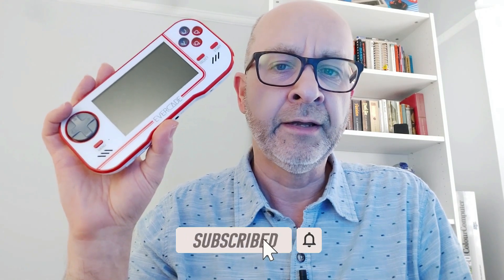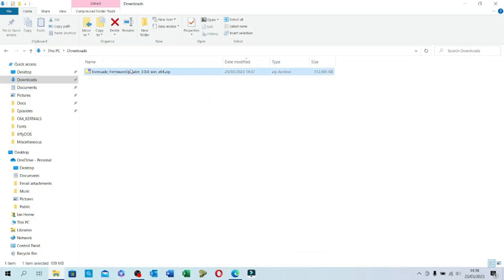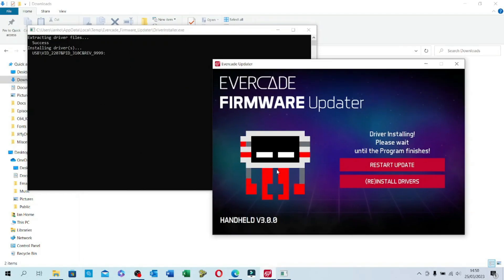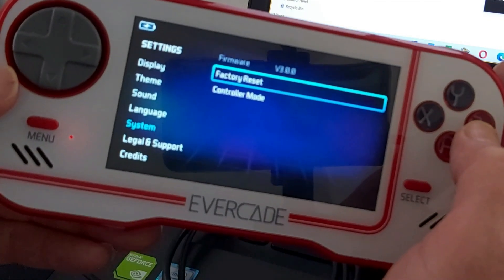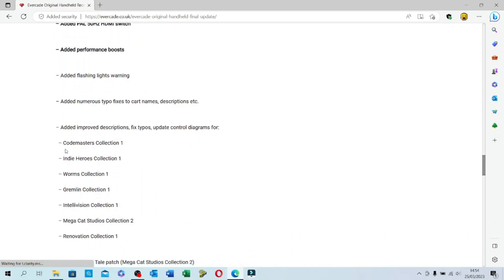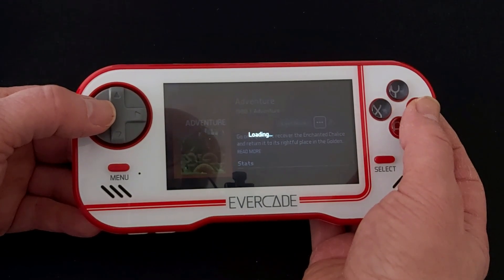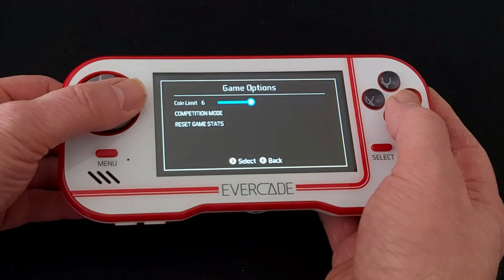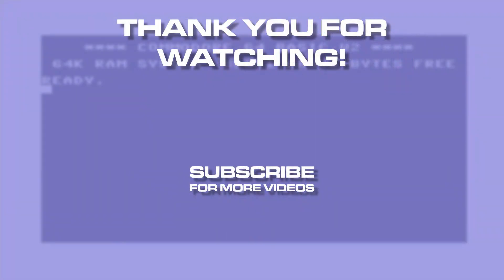How to Upgrade the Evercade Handheld's Firmware to V3.0.0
In this video, I show how to install the latest (and last) firmware upgrade to the original Evercade handheld console. I'll also show you some of the new features added with this update.

If you want to play the latest collections on the original handheld, then you're going to need to apply this update!

CHAPTERS
0:00 Titles
0:22 Introduction
0:45 Downloading the installer
1:50 Unzipping and running the installer
2:24 Install Evercade device driver
3:25 Updating the Evercade firmware
4:46 What's new
6:30 Looking at the new features
9:48 Outro